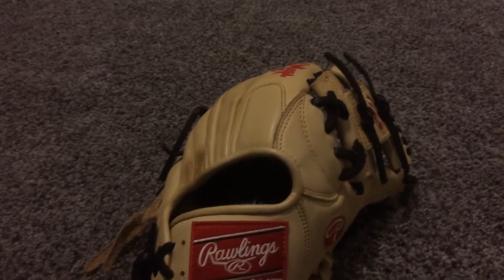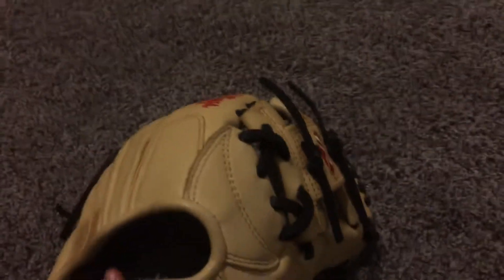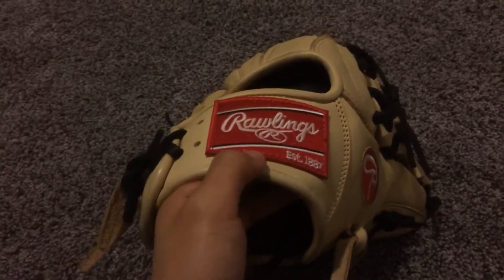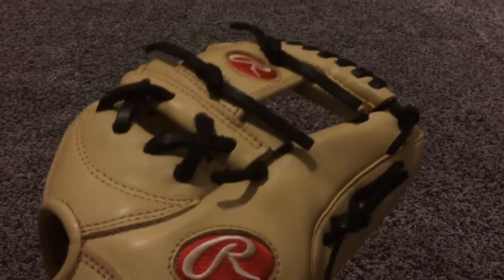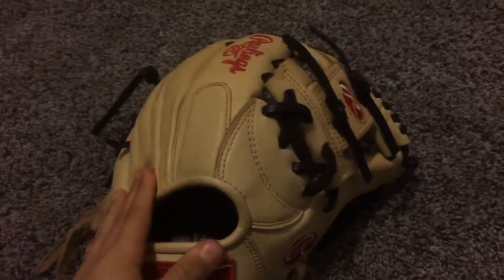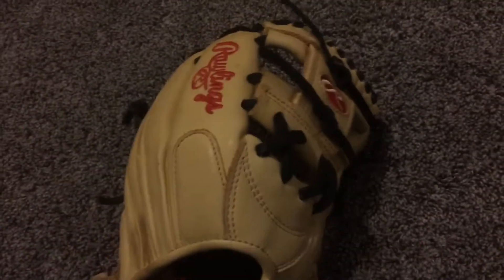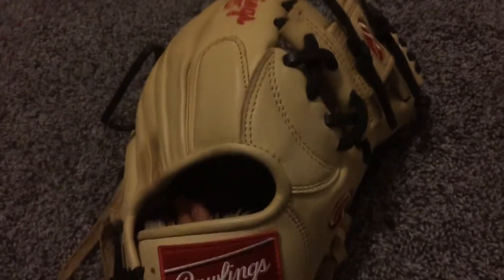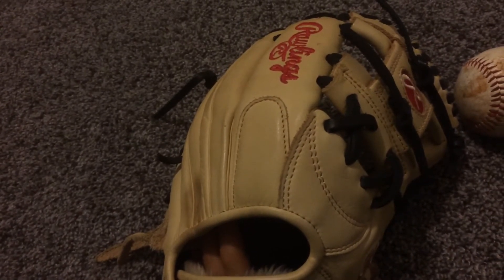Rawlings GG Elite glove review